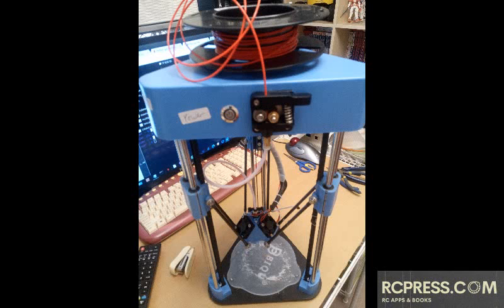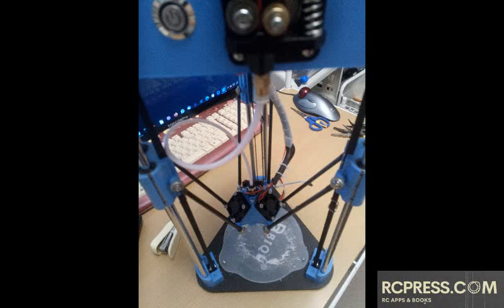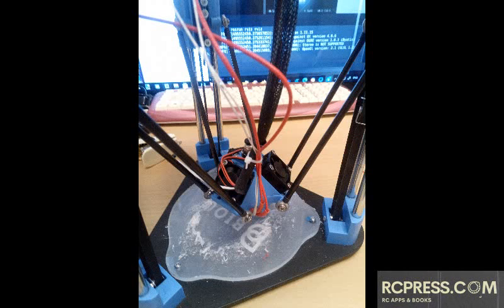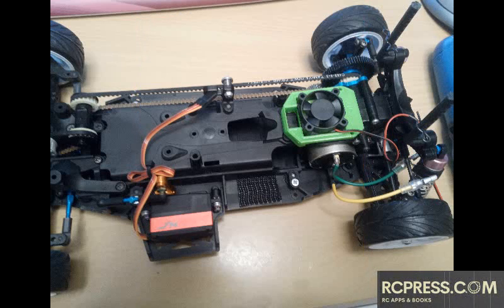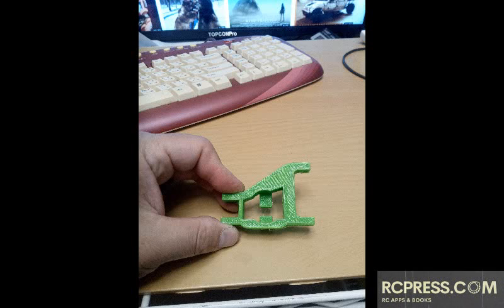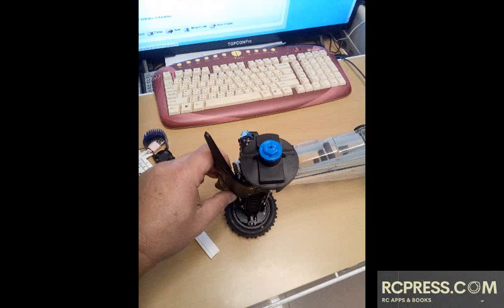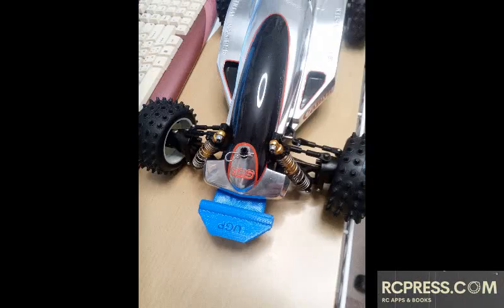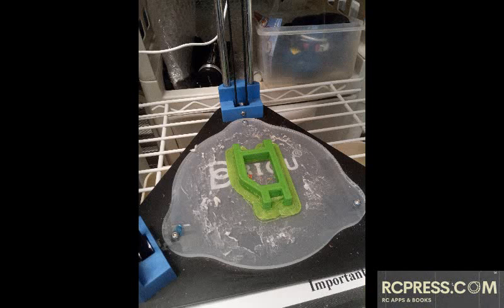3d print RC parts with delta printer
Delta 3D Printers are tall and thin. They have a round print beds which does not move. There is an extruder above the print bed that moves using 3 arms attached to individual posts located every 120 degrees to form a triangle.

A problem with Delta printer is that the size of the object you can print is rather limit. As you can see from these examples, it is ideal for printing fan mount, steering linkage, damper stay, bumper and even arms for one tenth car. However, it just cannot print anything larger. You cannot print an entire chassis with it. Even a large spoiler is pretty marginal. Therefore you must pay attention to the size of the model you want it to print.